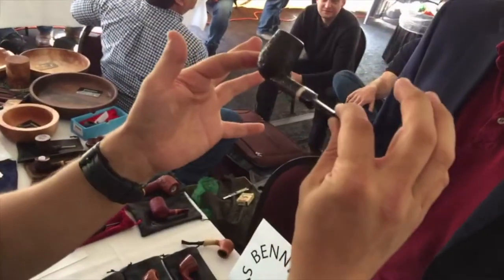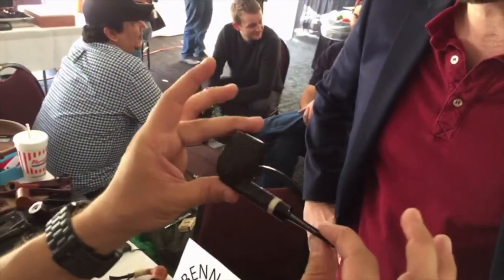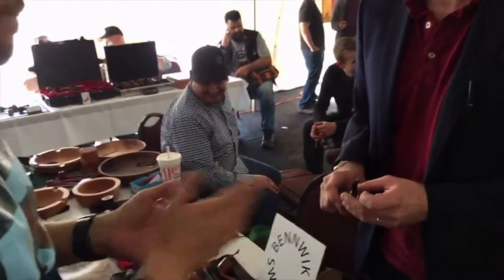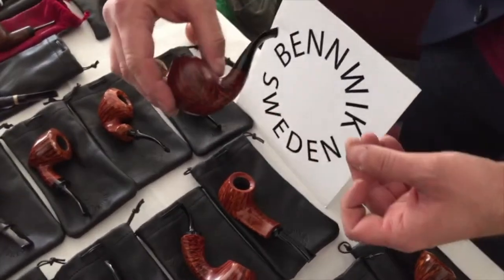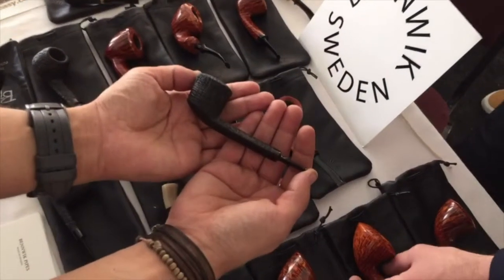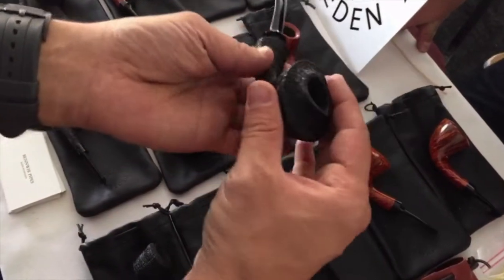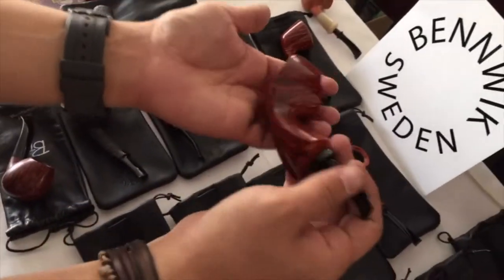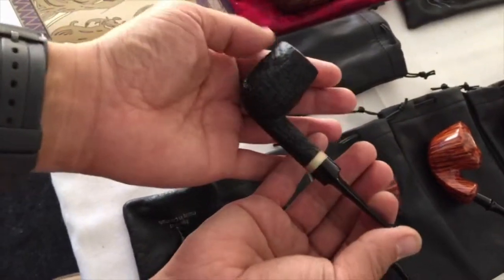Andreas Bennwik | PIPEHUB.COM 2017 Chicago Pipe Show Report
The Worlds Largest Online Pipe Marketplace
A Community Of Pipe Makers And Pipe Collectors